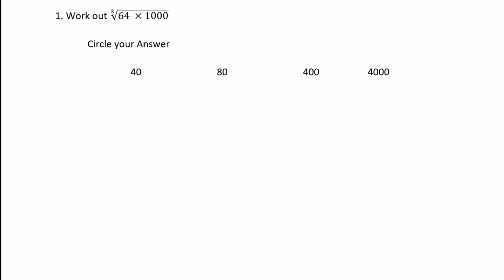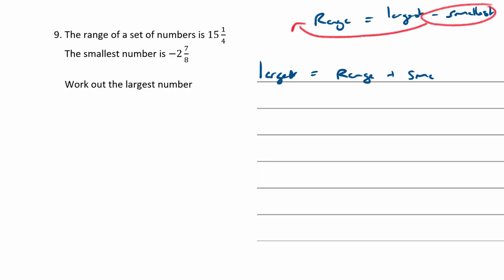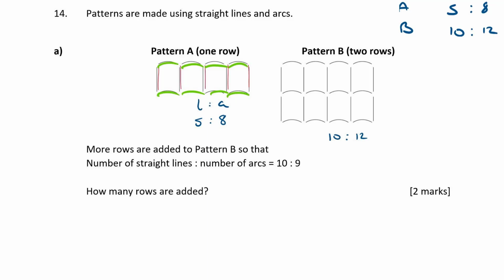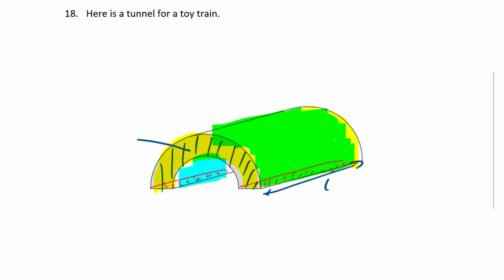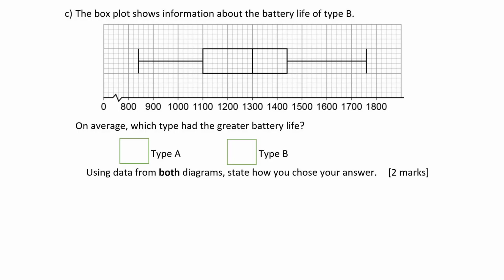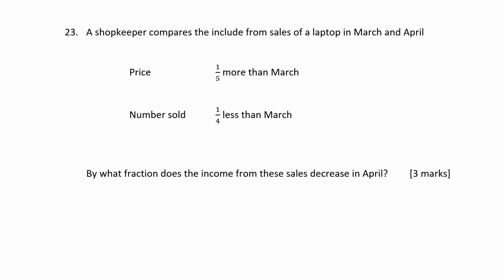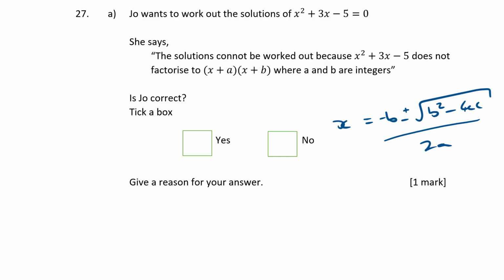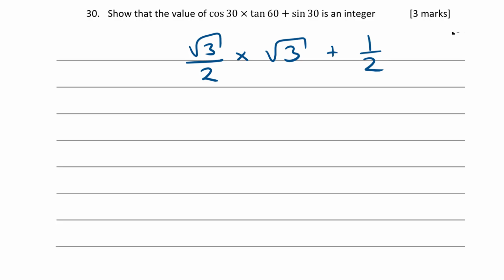GCSE Maths AQA June 2018 Paper 1 Higher Tier Walkthrough (24 May 2018)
A complete walk through of AQA GCSE Maths June 2018 Higher Tier - Paper 1 non-calculator (24 May 2018).  Help revise for the 8300 new specification 9-1 mathematics exams and your mock.  This walkthrough tutorial has full solutions to each question, so you can use it like a mark scheme.

0:00:00 - Intro
0:01:45 - Q 1 - Cubes and Cube roots
0:03:03 - Q 2 - Vectors
0:04:10 - Q 3 - Simplifying expressions
0:05:11 - Q 4 - Approximation
0:06:31 - Q 5 - Solving linear inequalities
0:07:44 - Q 6 - Fractions
0:09:41 - Q 7 - Coordinate geometry - midpoints
0:11:42 - Q 8 - Relative frequency
0:13:51 - Q 9 - Range with fraction addition
0:16:10 - Q10 - Inverse proportion
0:19:10 - Q11 - Forming and solving equations with perimeter
0:21:54 - Q12 - Comparing numbers in Standard form
0:23:37 - Q13 - Metric unit conversion
0:24:45 - Q14 - Linear sequences with ratio
0:32:12 - Q15 - Probability and expectation
0:34:21 - Q16 - Percentage increase with ratio
0:35:06 - Q17 - Trigonometry - Sine Rule
0:37:29 - Q18 - Surface area of a prism
0:47:15 - Q19 - Interpreting Cumulative frequency curves and box plots
0:54:43 - Q20 - Linear sequences with simultaneous equations
0:58:31 - Q21 - Transformations - Enlargement with negative scale factor
1:01:57 - Q22 - Venn Diagrams with set notation
1:03:29 - Q23 - Fraction multiplication
1:05:55 - Q24 - Laws of Indices
1:08:09 - Q25 - Graphs of trigonometric functions and exact values
1:11:44 - Q26 - Converting linear equations into ratios
1:15:38 - Q27 - Solving quadratic equations
1:20:16 - Q28 - Surds
1:23:30 - Q29 - Transformation of curves and their equations
1:27:04 - Advertisement Break - Topic Tests
1:27:45 - Q30 - Exact trigonometric values
1:29:43 - Outro